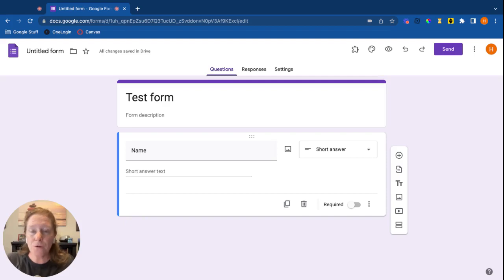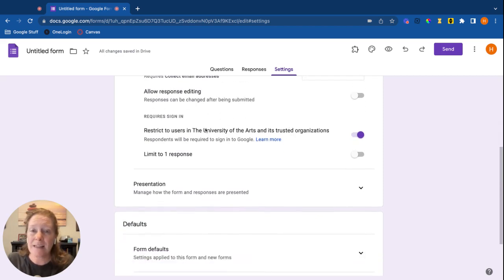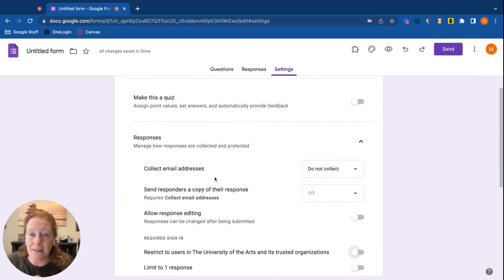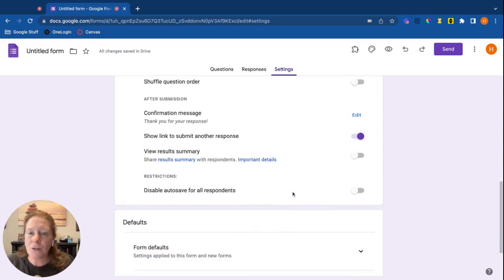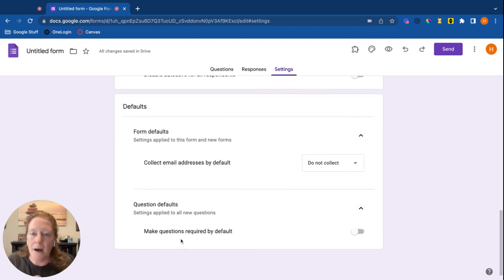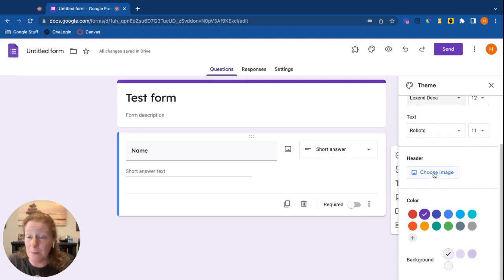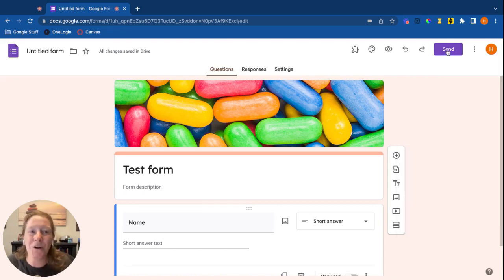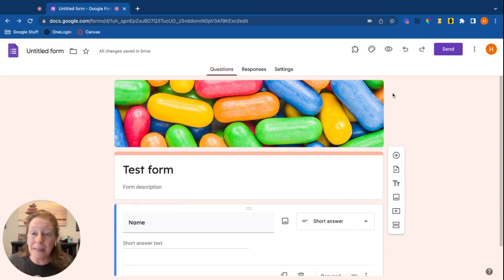Google Forms Settings, Customize, and Sending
How to adjust the settings, customize, and send a Google Form.
Skills needed for the Google Level 1 Certification exam.

00:08 Adjusting the Form Settings
02:48 Customizing the Form
03:50 Sending the Form